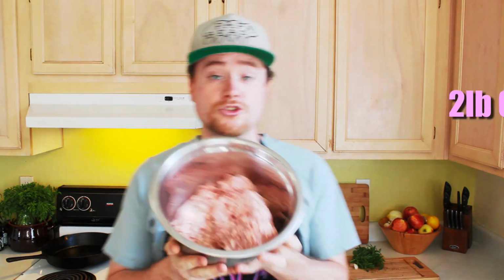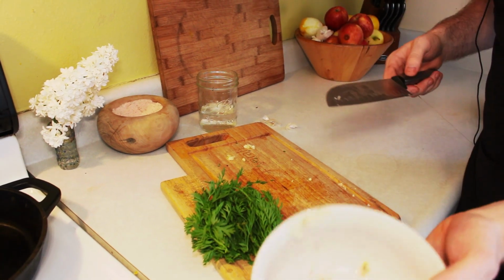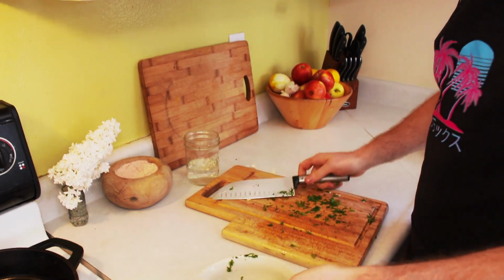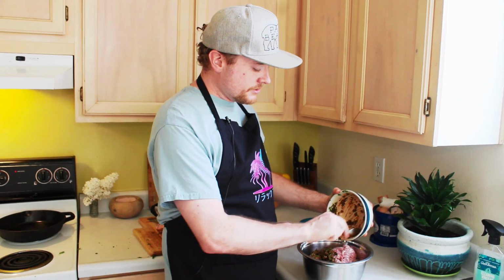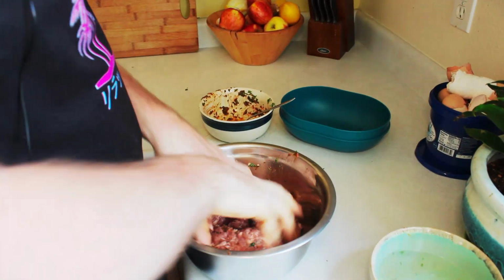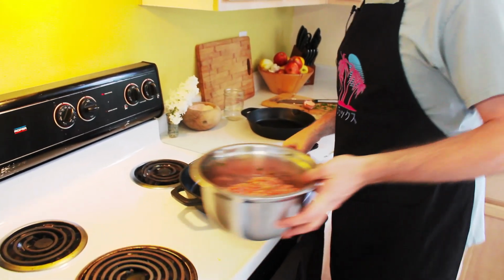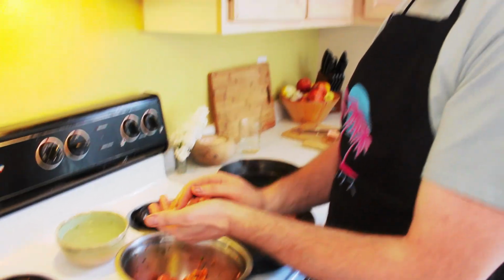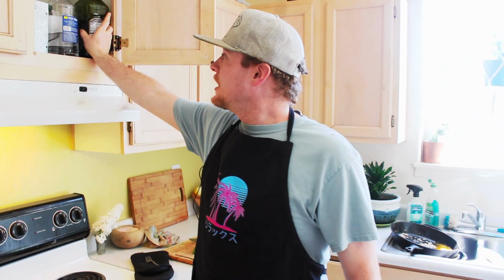How to make Keto Meatballs // Easy meatball Recipe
About:
Learning how to make keto meatballs was something I did with a bit of hesitation. I’m a big fan of the classic Italian recipe with the breadcrumbs, but the family prefers to eat wheat-free. Turns out this is such an easy meatball recipe that its actually the only way I make meatballs now. It’s as easy as rolling them out, popping them in the oven, waiting a few minutes, and profiting on some super delicious meatballs.

Links:
Cast Iron Pans

Ingredients:
2 lbs ground pork
1 egg
1 garlic clove
1 cup parsley (or fresh carrot tops…)
1 Tbs caraway seed
1 Tbs dry ground mustard
1 tsp pepper
2 tsp salt
2 tsp paprika
½ cup cheese (optional)

Recipe:
Preheat your oven to 400 degrees and mix spices into a small bowl.
Mince garlic and parsley; add both to the spice bowl.
Crack the egg into the spice bowl and mix until everything is well combined.
In a large mixing bowl add pork, spices, and cheese if using.
Mix until spice mixture is evenly distributed through meat.
Portion out meatballs.
While making meatballs I suggest keeping a dish of water nearby to keep your hands wet, it’ll make things much less… goopy.
Add meatballs to cast iron pan (or baking sheet…or whatever you’re using…) and bake for 25 minutes.
Garnish, and eat… you can thank me later.